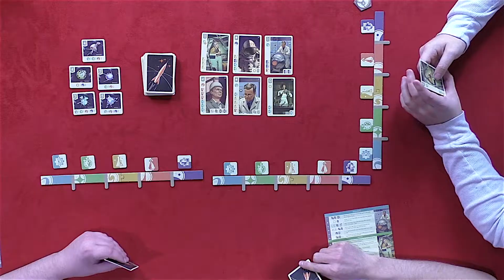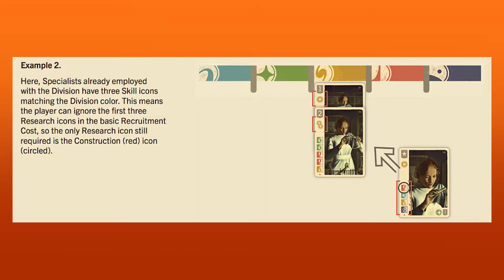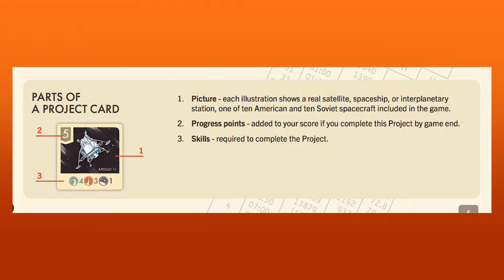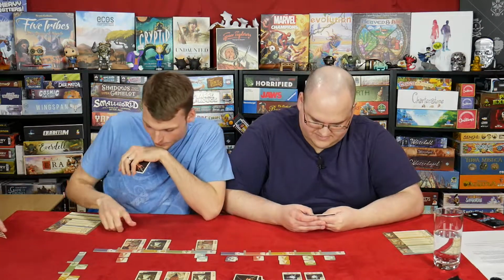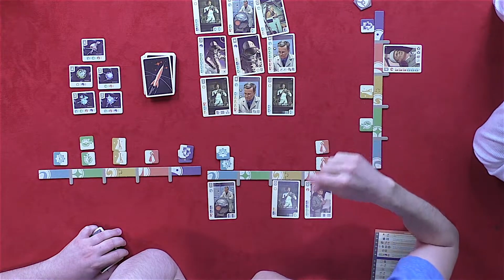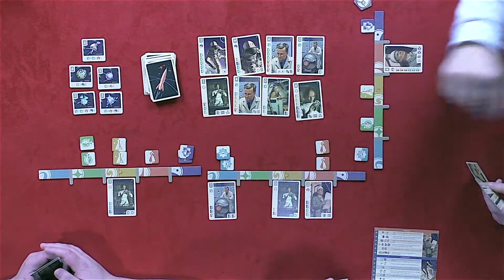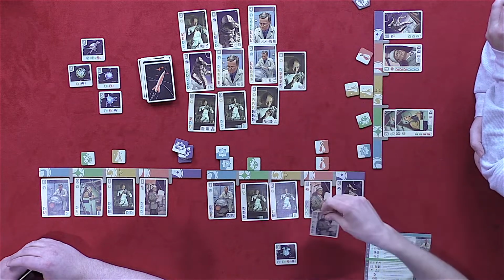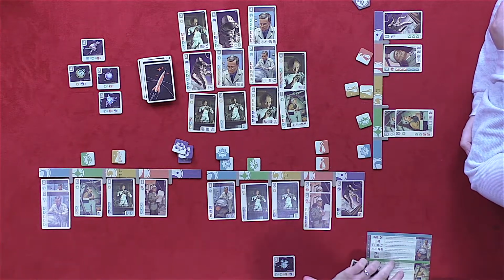Space Explorers Playthrough -- Astro-nots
If we learned anything from Space Explorers, it's that we're really not cut out for NASA. Also, Will likes the movie Red Planet entirely too much.

Space Explorers
Designed by: Yuri Zhuravlev
Published by: 25th Century Games